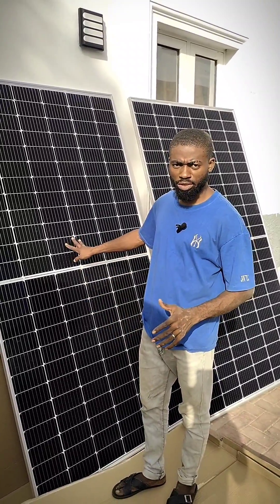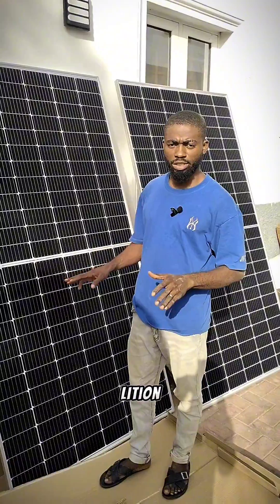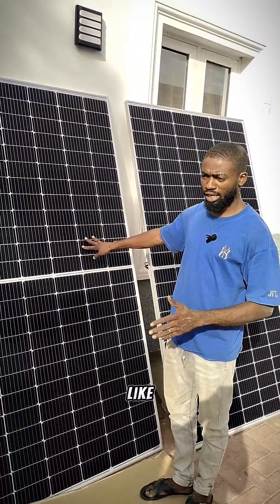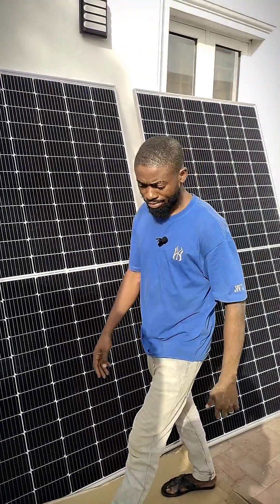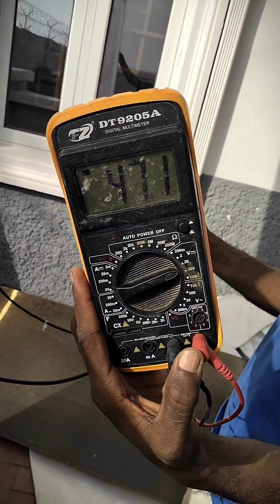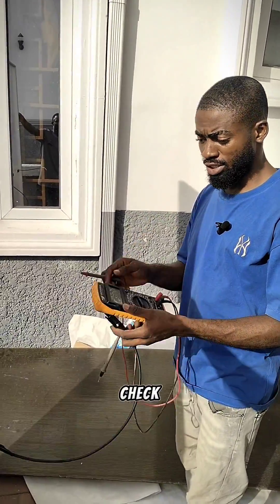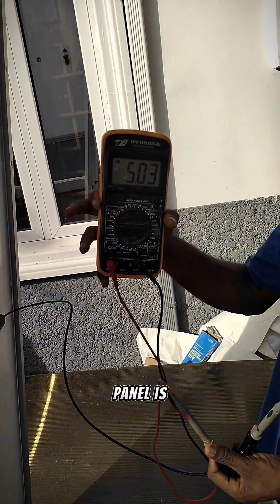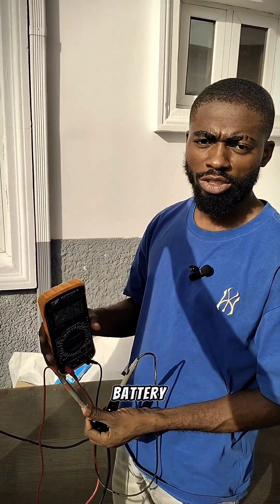how effective is a half cut solar panel? does it worth it?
I did voltage and current test on this panels as at 4:00 o'clock in the evening and all I can say is, it's worth it.